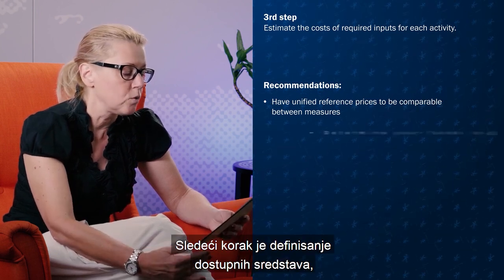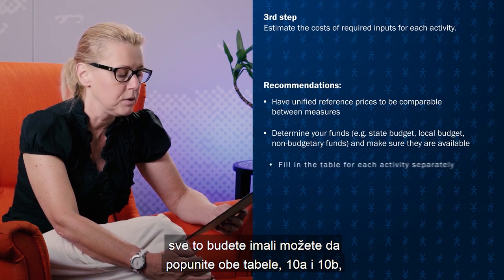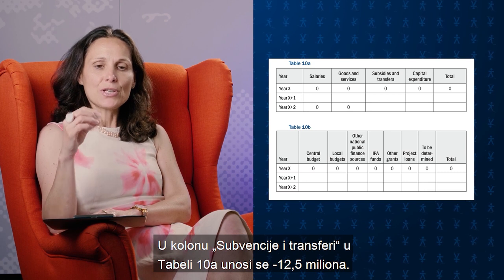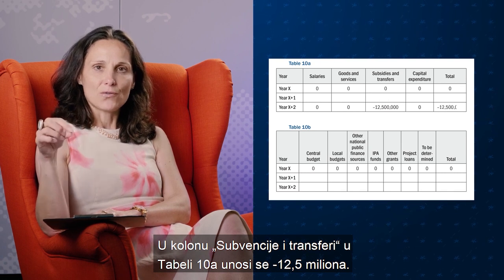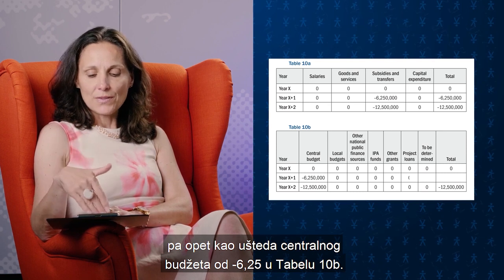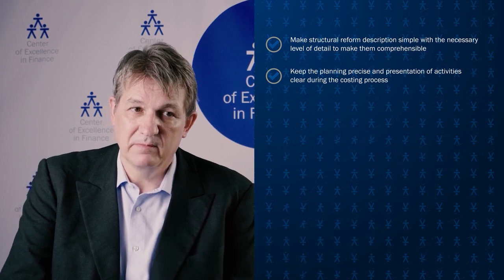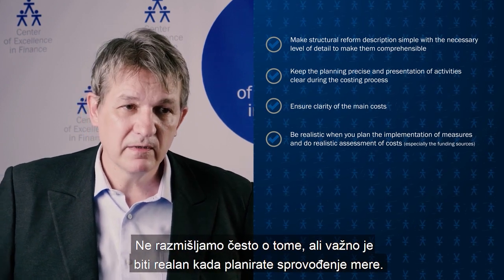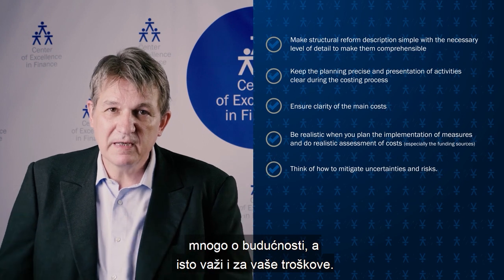Methodological Guidance for Costing of Structural Reforms - SRB